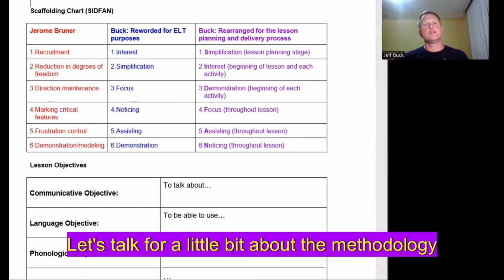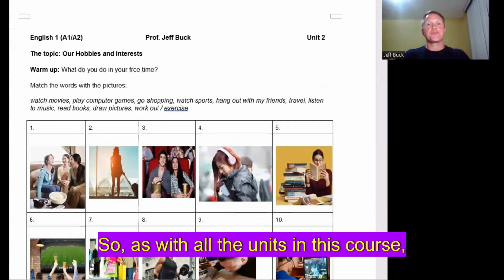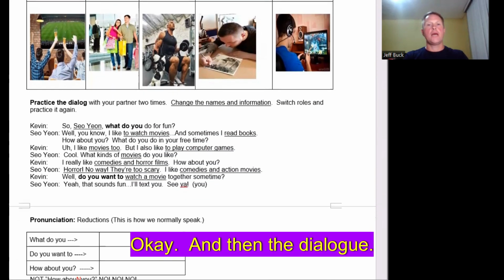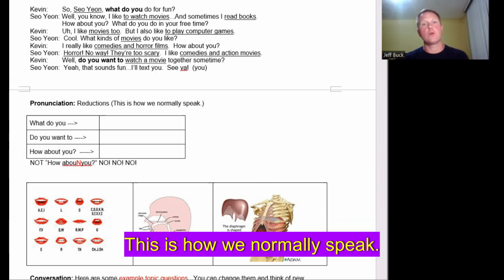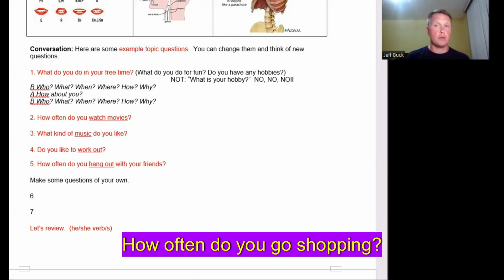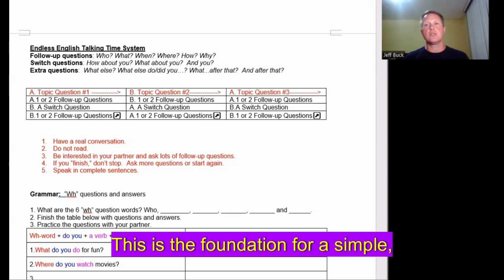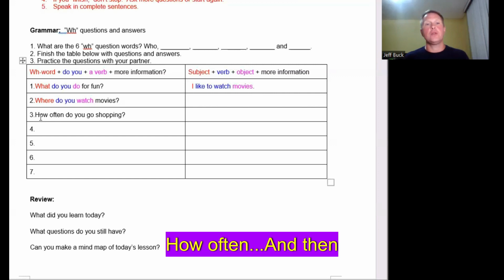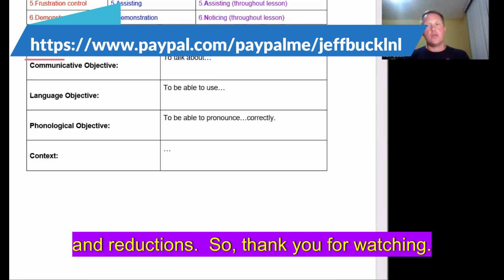Lesson 2, Hobbies and Interests, A1-A2